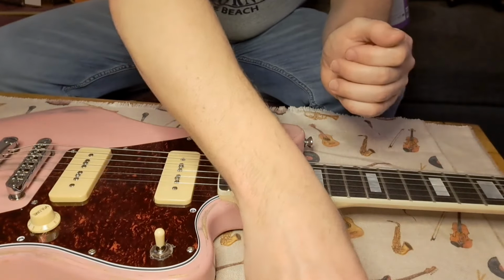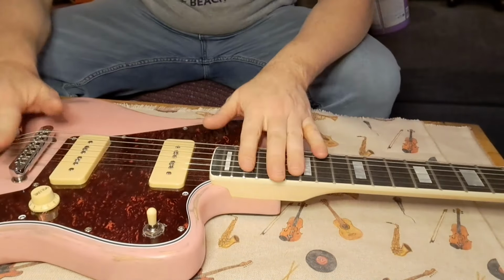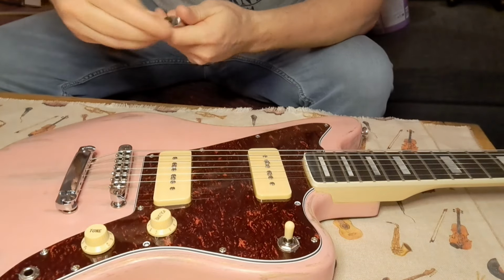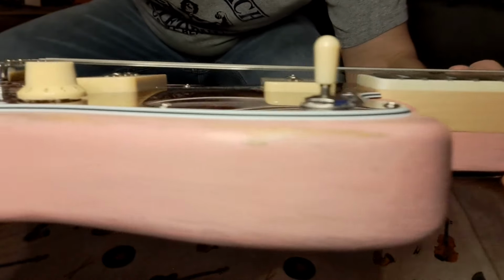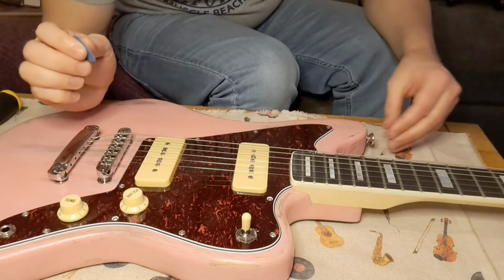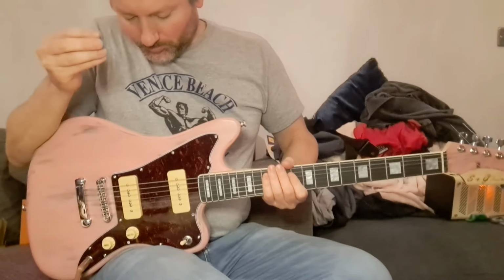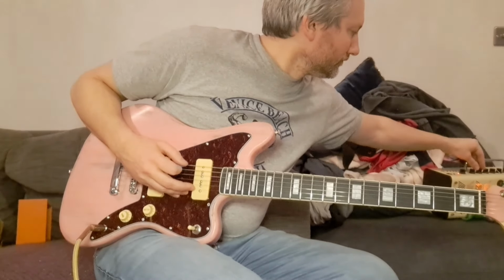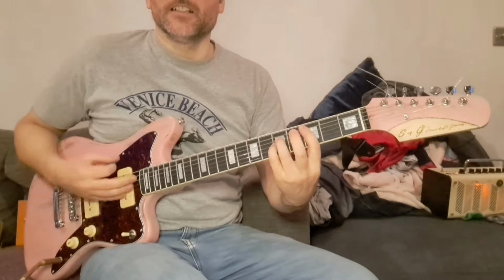Building the Harley Benton electric guitar kit JA: 3 WEEKS LATER.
I built this kit 3 weeks ago. What have I learnt? a few things...